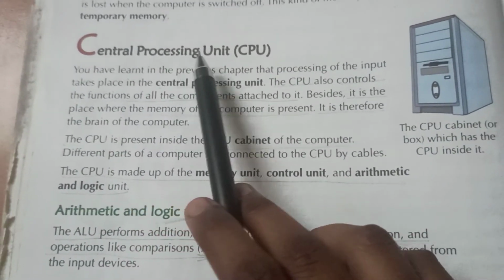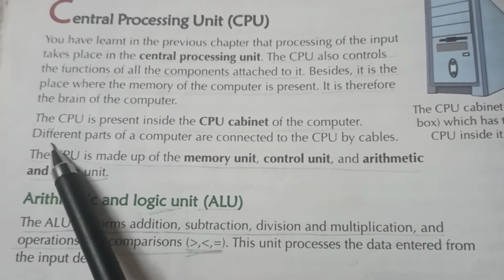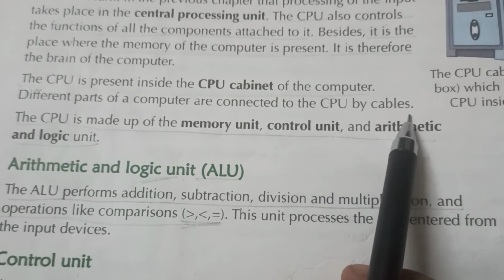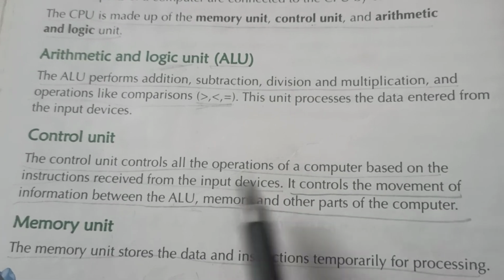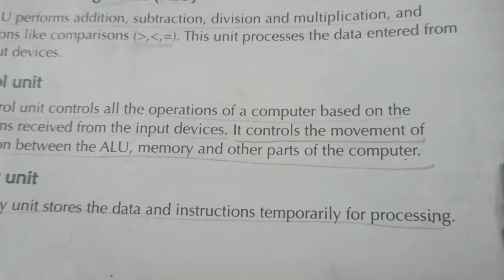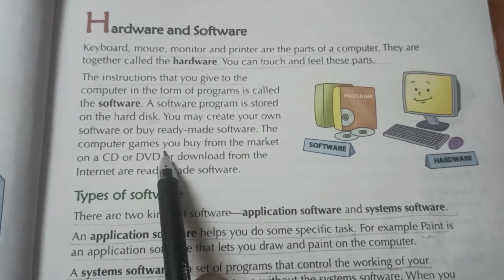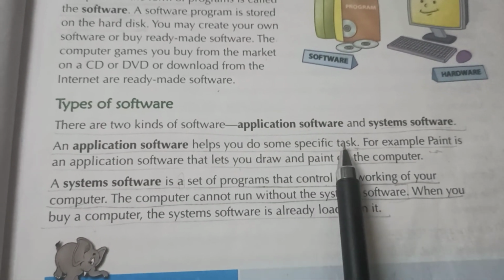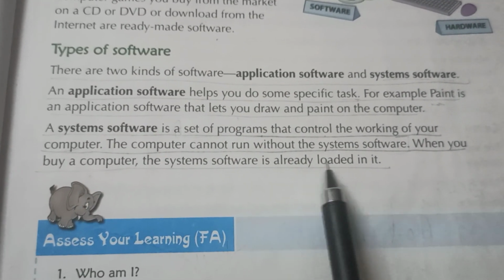Chapter 2(reading part 3)